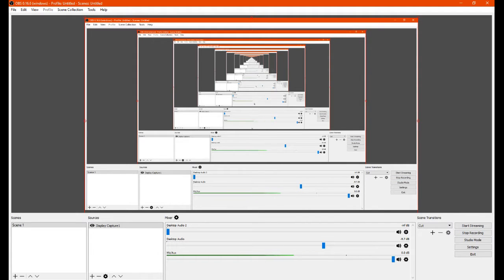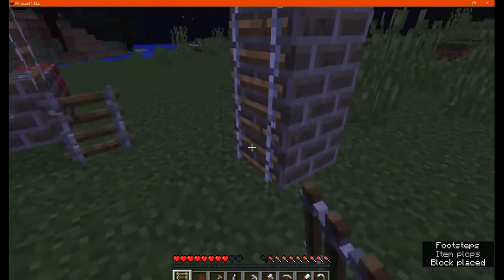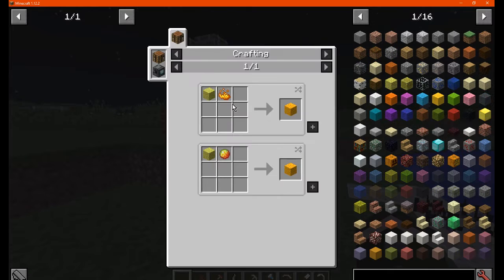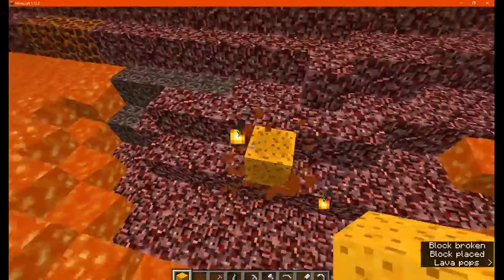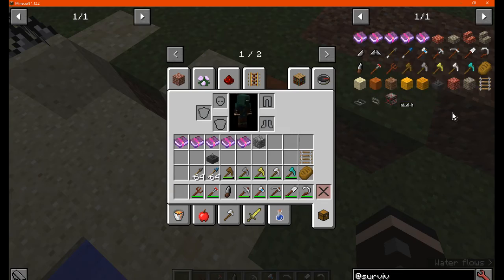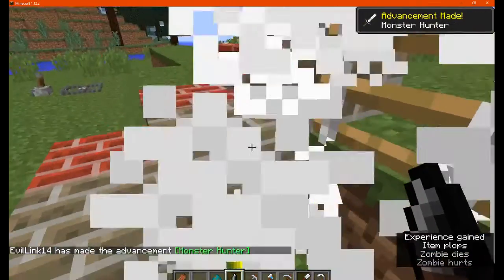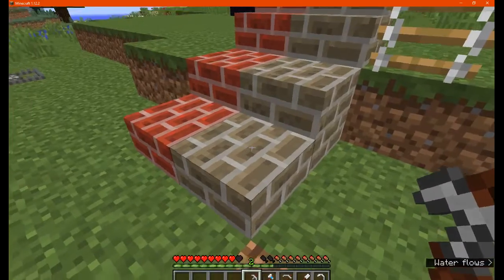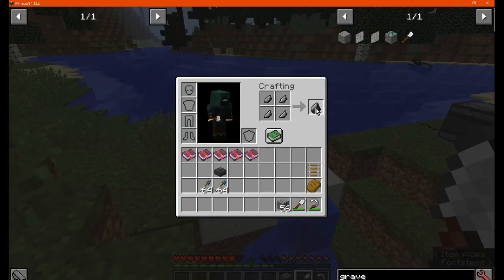Survival Utilities 1.12.2 Forge Mod Overview Part 1 - Traps, Rope Ladder & Util Tools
A mod that adds 2 Traps (Spikes/Bear Trap), have Footprints appear on blocks (or tweak with a config), a Rope Ladder, Enchantments, a Loaf of Bread & Utility Tools (Rotating, Whole Trunk Axe, Sickle, etc.).